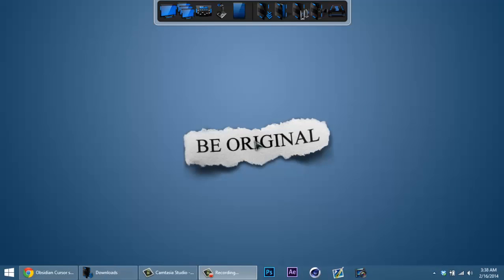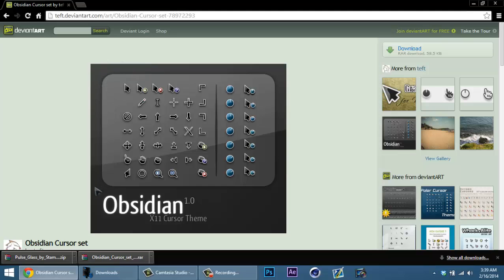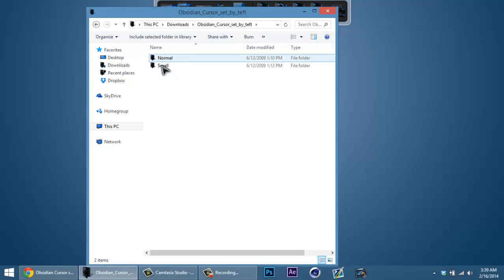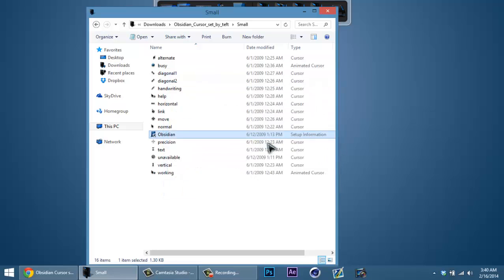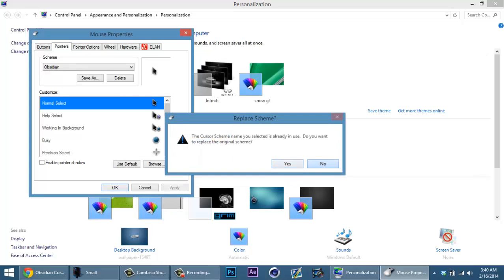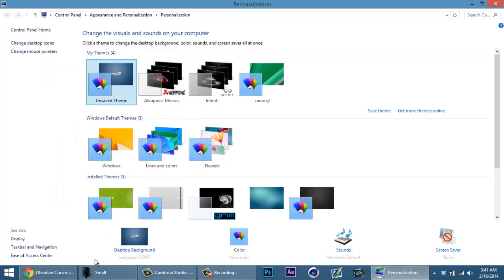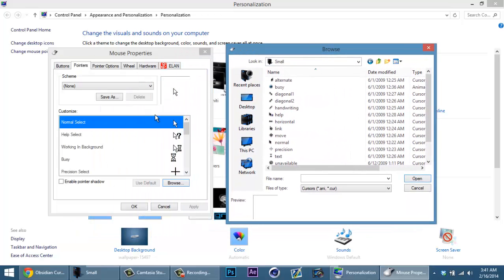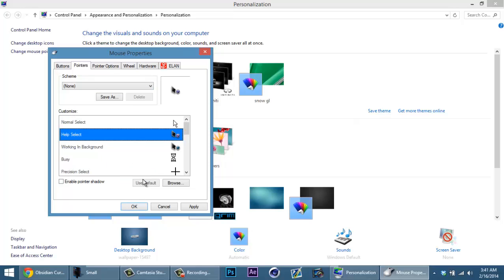How to install custom cursers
THUMBS UP!